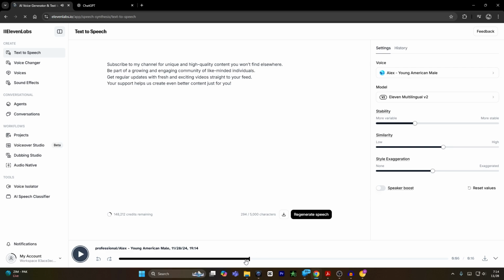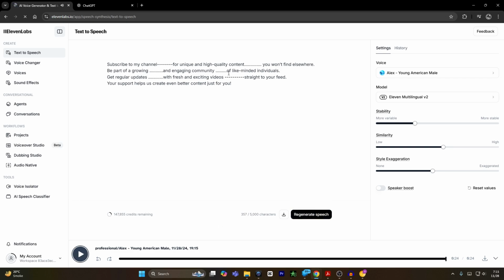Eleven Labs: How To Slow Down Voice (full guide)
In this video I'll show you Eleven Labs: How To Slow Down Voice. The method is very simple and clearly described in the video. Follow all of the steps & Eleven Labs: How To Slow Down Voice